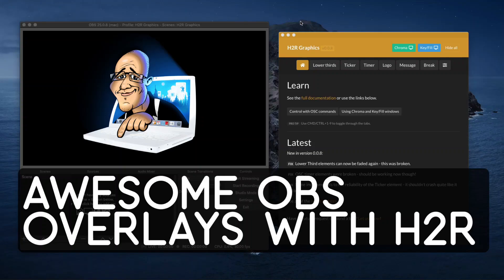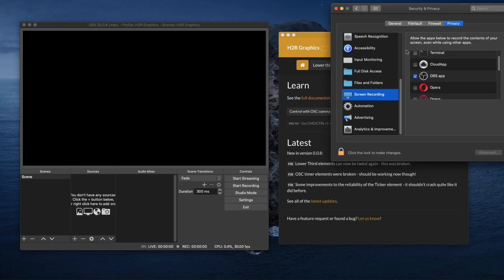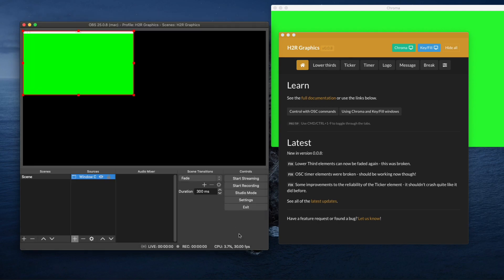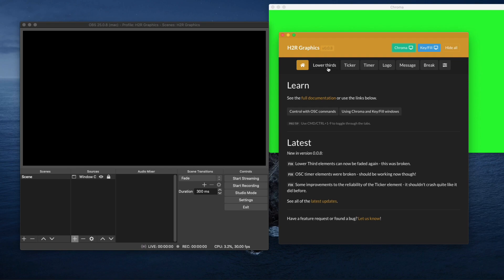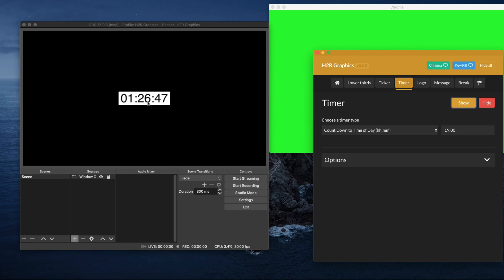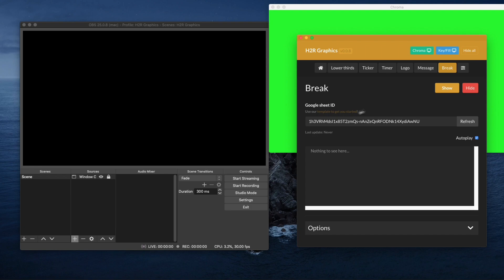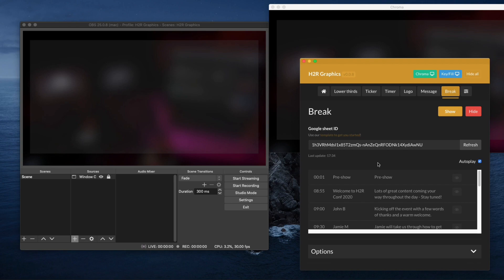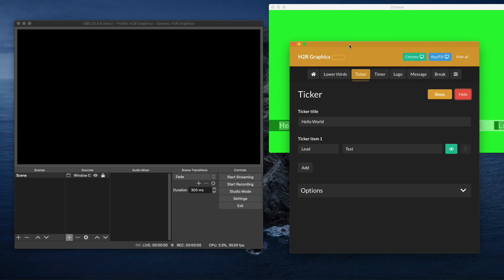awesome obs overlays with h2r graphics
I was thinking about a similar app about a year ago, but it was not for this it was for something else.  I must shoot the programmer a message and find out what he coded this in because i'd love to either build addon modules for it or build something similar myself.

I'm not a coder so i'd have to learn but i think this could really expand obs live streams and make them dynamic.  Also the schedule feature of this app makes this great for live streamed events, either online or physical.

watch this and more obs training material in my obs course on udemy

over 5hrs of training to learn OBS inside out, building the biggest resource on the web!